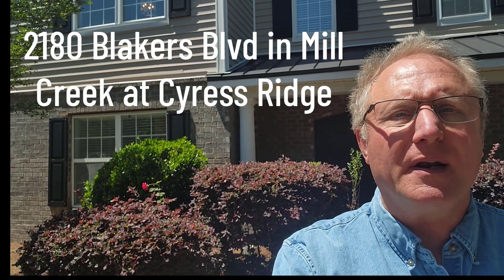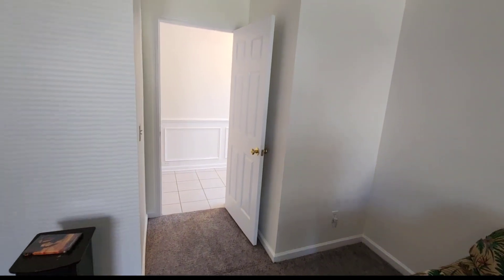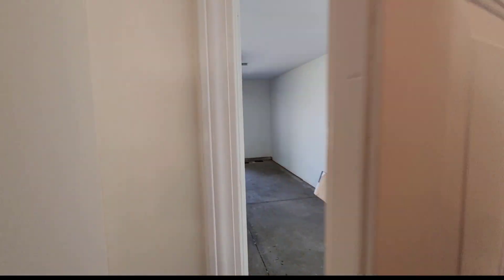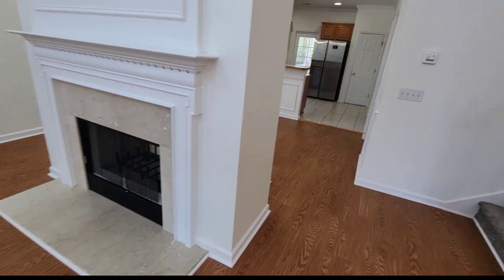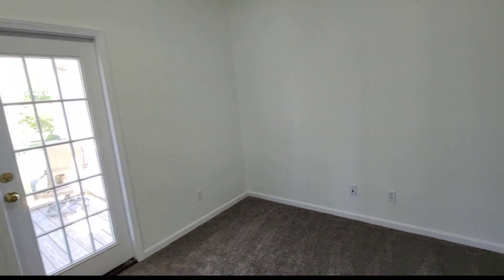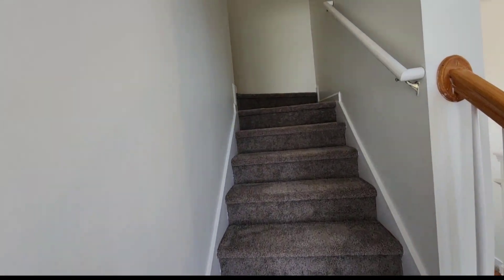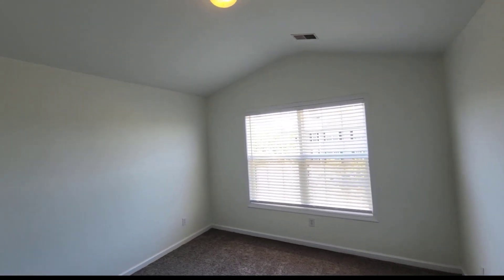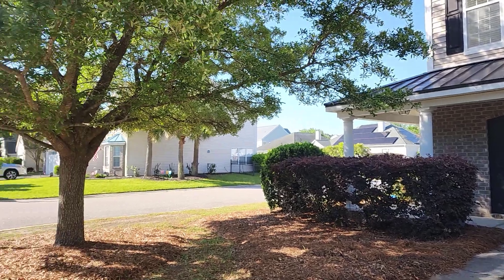2180 Blakers Blvd Bluffton, SC 29909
Looking for ample space and convenient living? Look no further than this carriage home that offers just that and more. As you step into the family room, you're greeted by a breathtaking two-story ceiling and a double-sided fireplace that seamlessly connects to the dining area on the other side. From the well-appointed kitchen, you have the option to either dine indoors or enjoy the serene ambiance of the covered and screened back porch.

Featuring three bedrooms and a versatile first-floor flex space that can easily serve as a fourth bedroom, this home offers flexibility to suit your needs. Plus, with low maintenance living in mind, the HOA takes care of grass cutting, exterior pressure washing, and pine straw installation.

But the perks don't stop there! If you're a fan of amenities, you'll love what Mill Creek at Cypress Ridge has to offer. Dive into community life with two refreshing pools, stay active in the three-story fitness center, challenge friends on the lit tennis and basketball courts, or enjoy a game of pickleball in the indoor court. With two dog parks, boat & RV storage, and more, this community has everything you need for a vibrant lifestyle.

My focus with this channel is to provide relevant and helpful real estate and local information to help buyers and sellers navigate the real estate market in Hilton Head, Bluffton, Beaufort and beyond in the South Carolina Lowcountry.  I appreciate and encourage comments, questions and suggestions.  I love talking about real estate, but my mission is to provide viewers with the information that is most helpful.